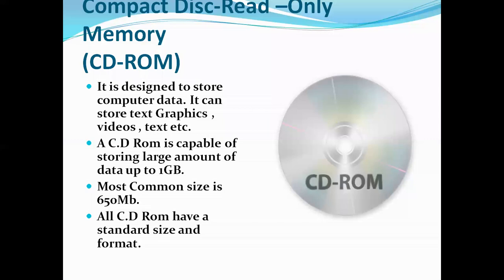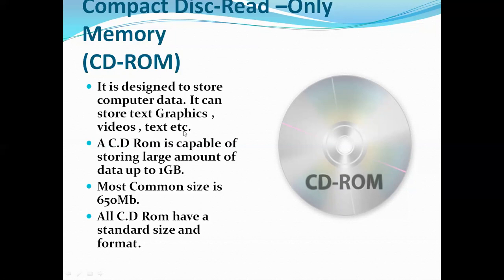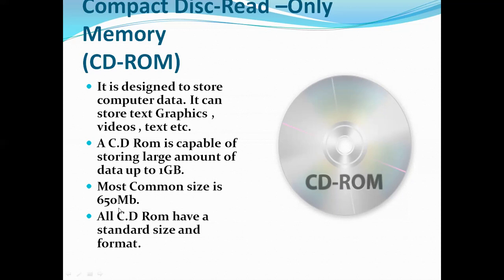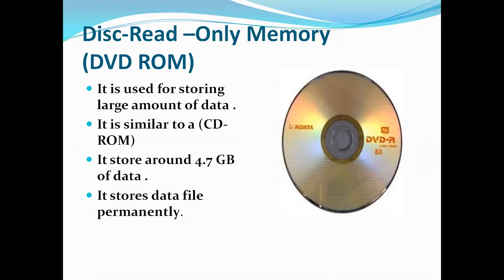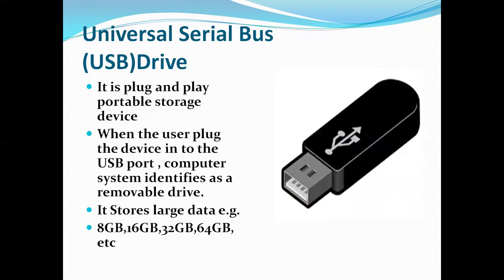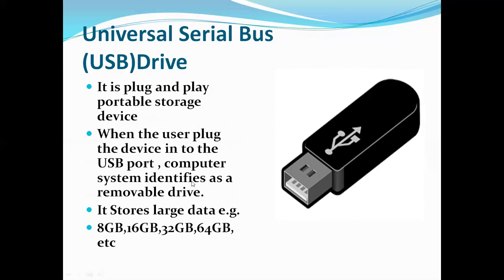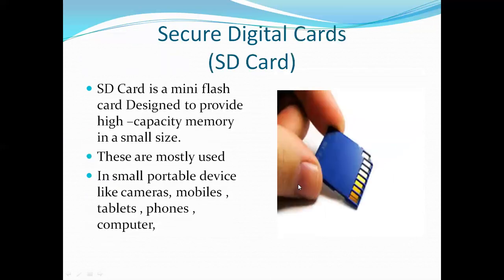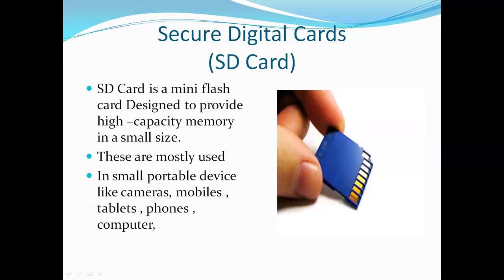Grade 5 computer